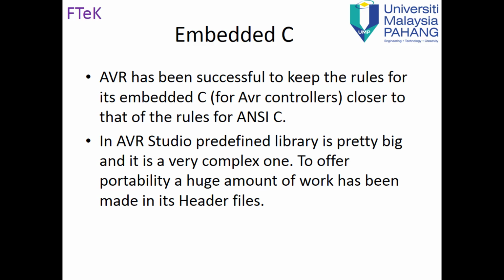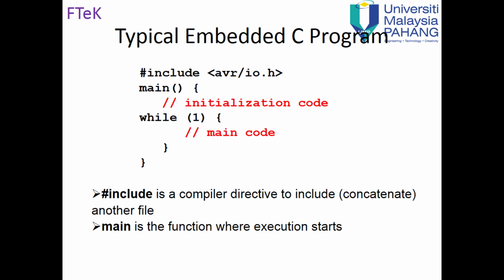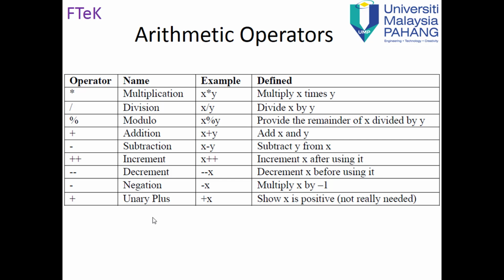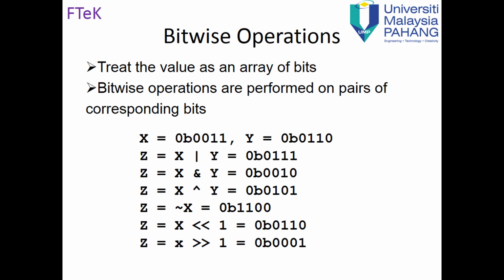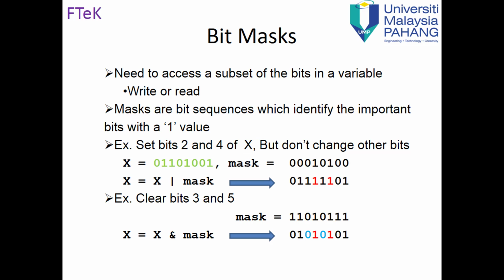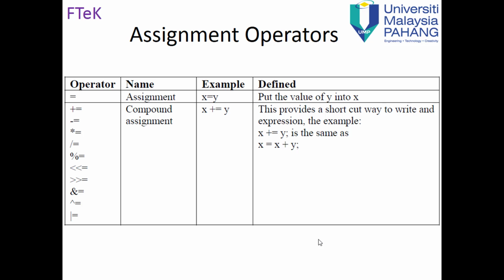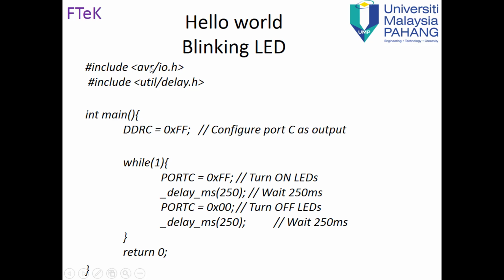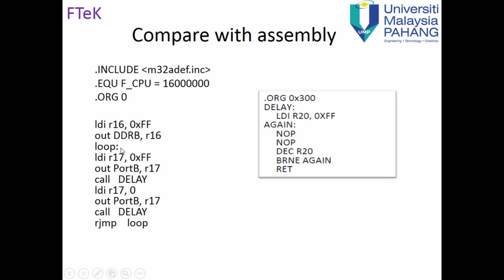microcontrolling Module 7 Introduction to C language programming